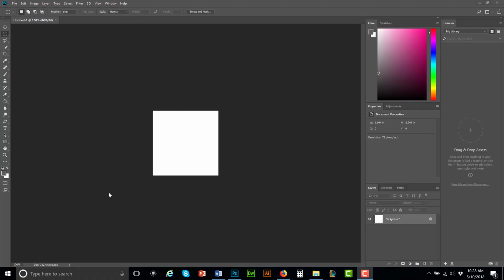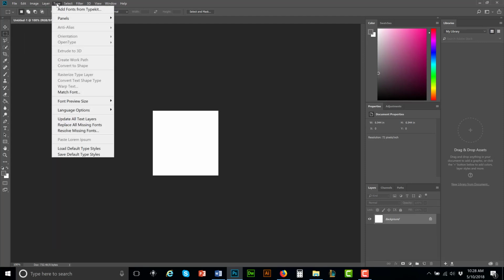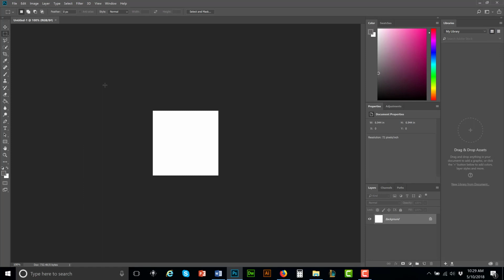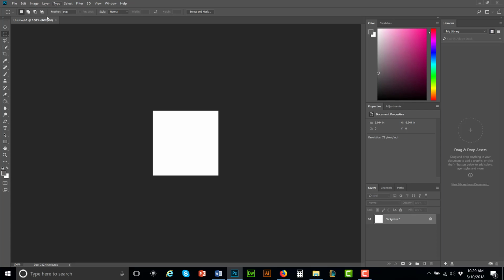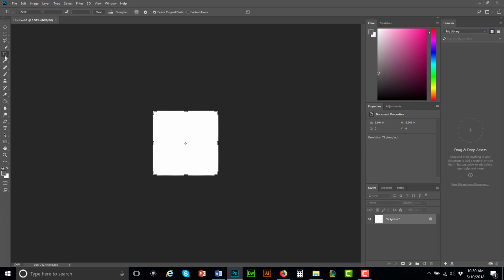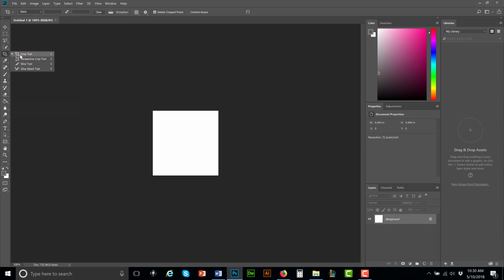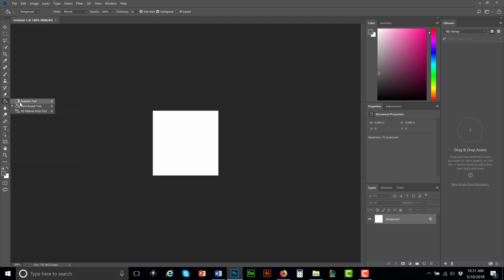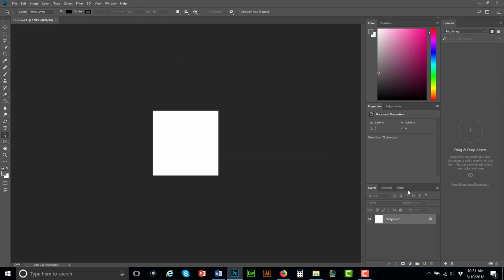Adobe Photoshop Interface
A description of the adobe photoshop interface